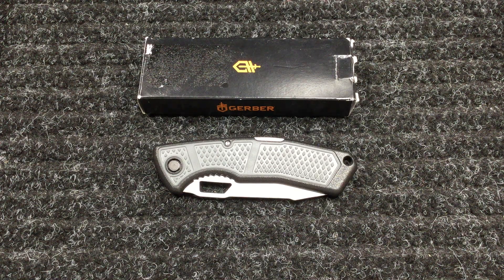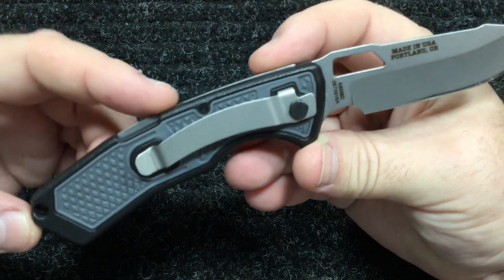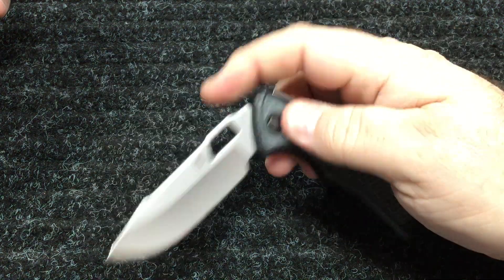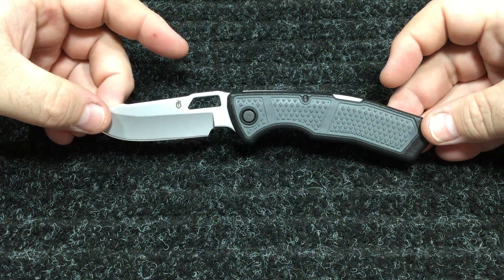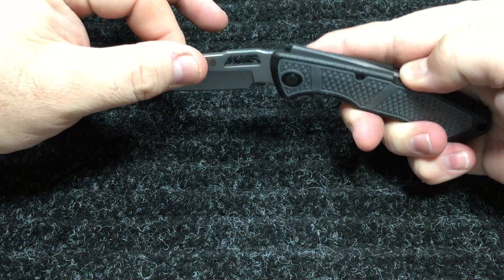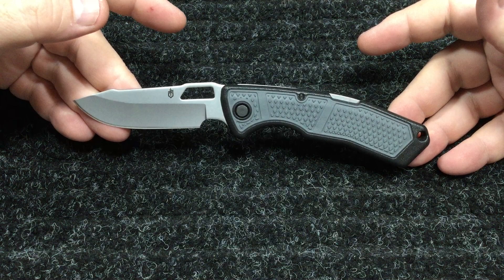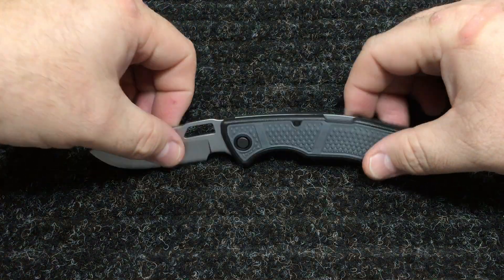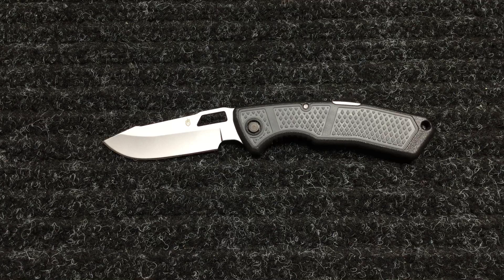Gerber Order USA Made Fine Edge Knife